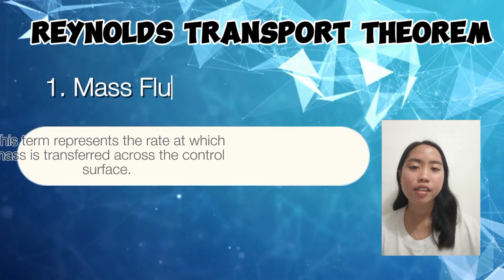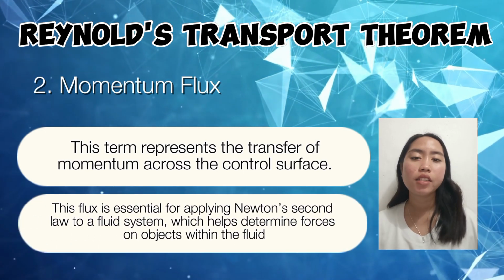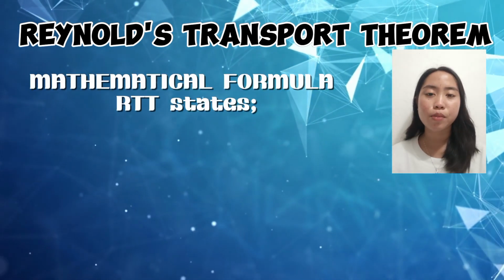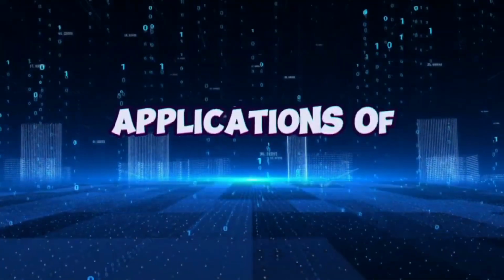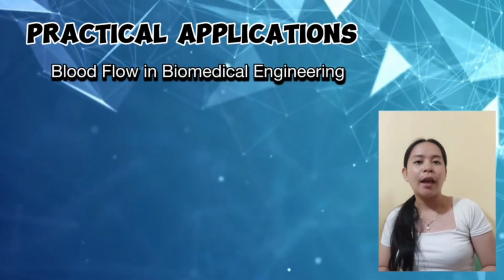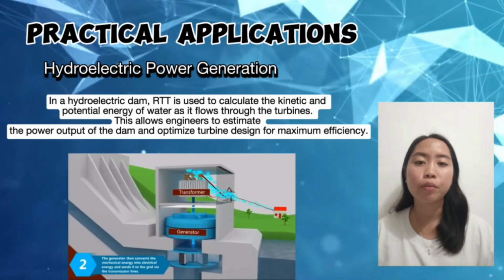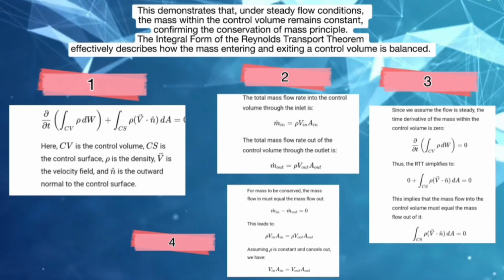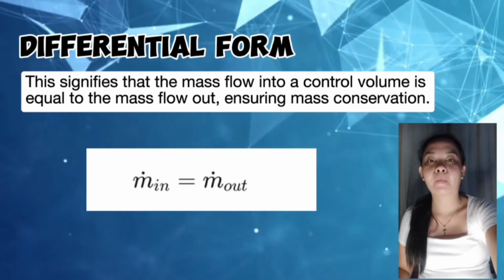REYNOLD'S TRANSPORT THEOREM (Edelyn L. Velasco and Ana Marie Casalla)